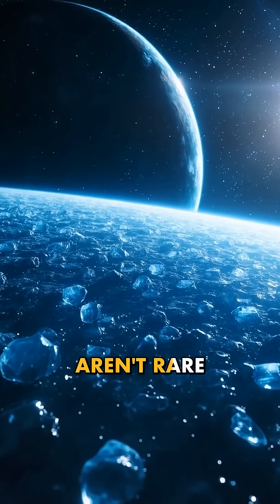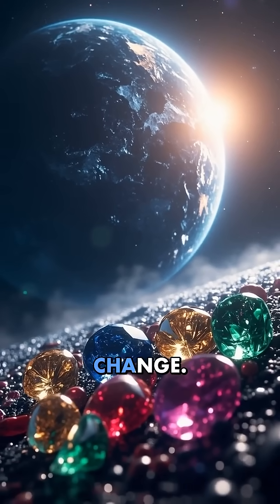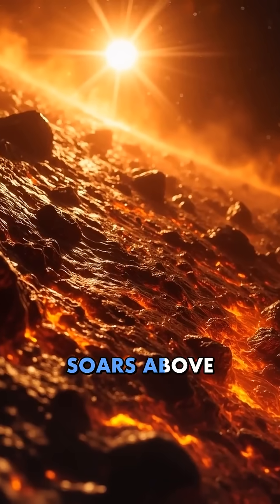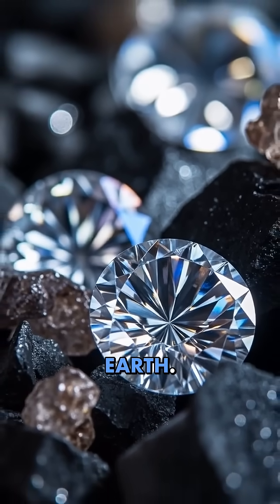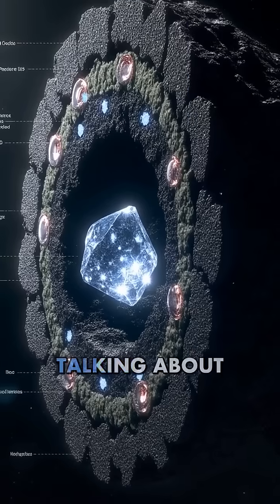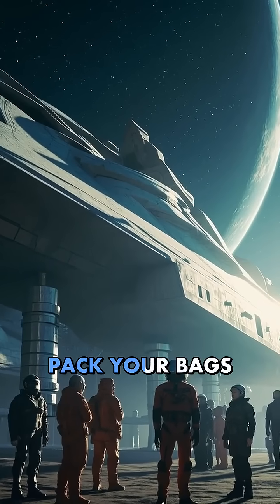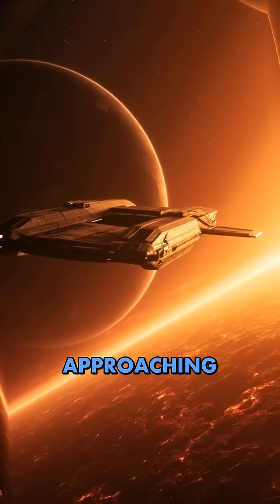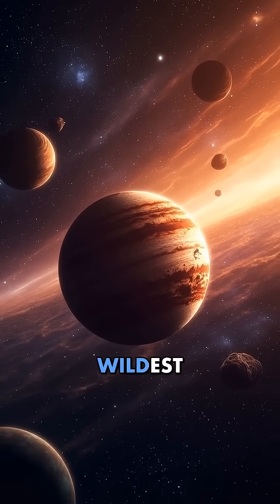A Planet Made of Diamonds?! 🌌 Meet 55 Cancri E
Can you imagine a whole planet made of diamonds? 💎
55 Cancri e, located 40 light-years away, could be one of the most mind-blowing discoveries in space.
This carbon-rich exoplanet might have a crust made almost entirely of diamond due to extreme pressure!